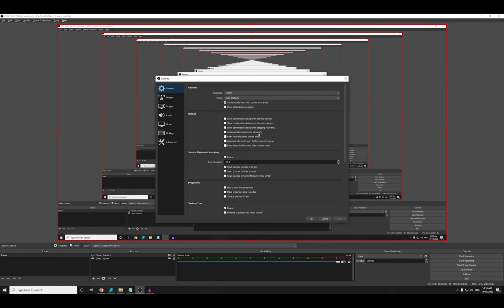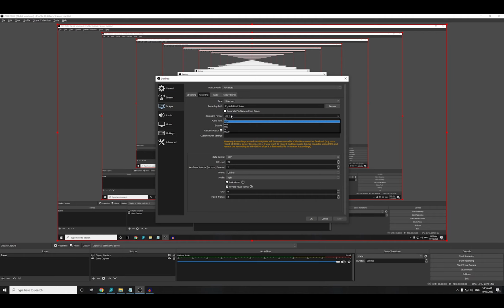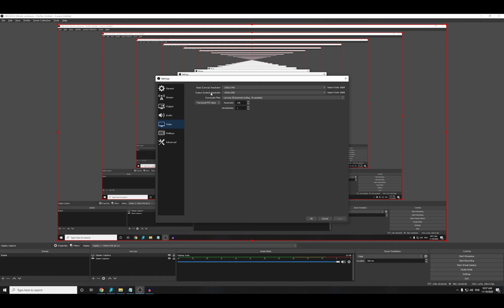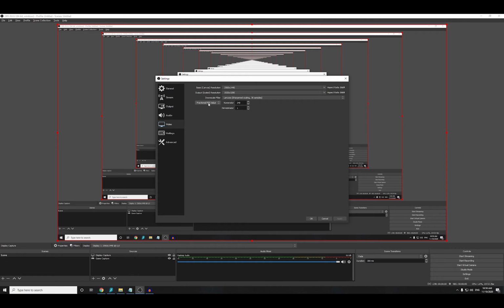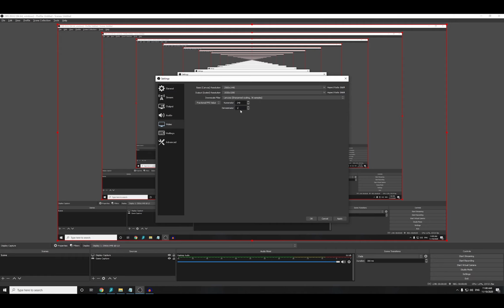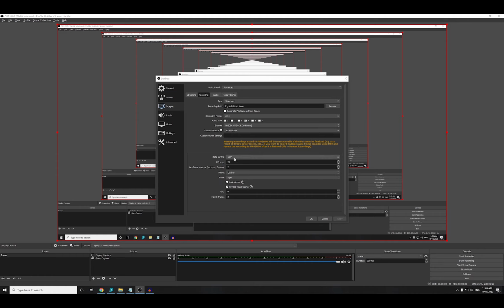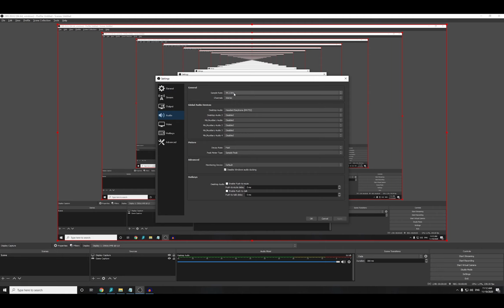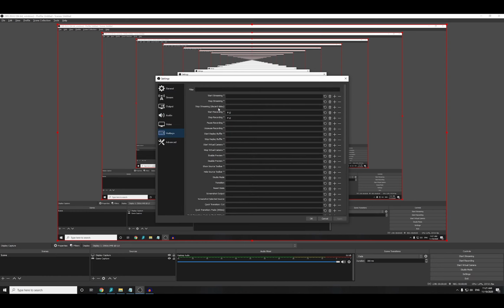How to Record Smooth Overwatch & FPS Games 240HZ Using OBS Best High Quality Settings and Rendering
In this video I will finally show you guys how I finally able to record 240hz on Overwatch but FPS games are mainly the one that require such high frame rates.
We will be using the software OBS, Free to download recording screen software which can be found here

The Video may or may not show a 240fps video on your screen mainly due to your monitor or how this video was rendered.
But Don't worry, the files that you will capture will be on the 240fps guaranteed.

The fps might be adjusted by YOUTUBE when uploading the video to this platform. But again, rest assured, everything will be on 240fps!

Remember to always Edit and render your videos before uploading to any platform to ensure the quality is high and the FPS remains 240

Sorry for the unclear pronunciation as I am having a toothache during this video T_T

Anyways enjoy!

Putting my basic computer spec here for those who needs them for more technicality.
CPU : Intel Core i9 10900k 3.70GHZ
GPU:  RTX3090 24GB
Motherboard: ROG Z490 MAXIMUS XII Formula DDR4
RAM: 32 GB @ 4600
SSD: Firecuda 500tb 3rd GEN